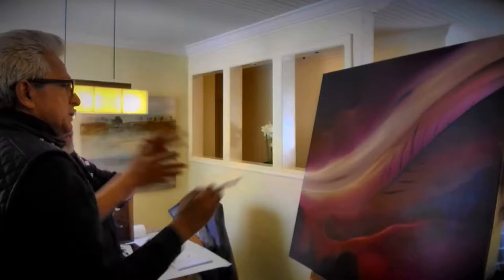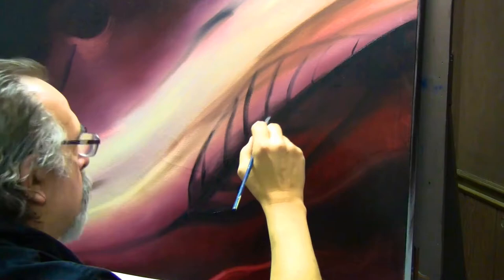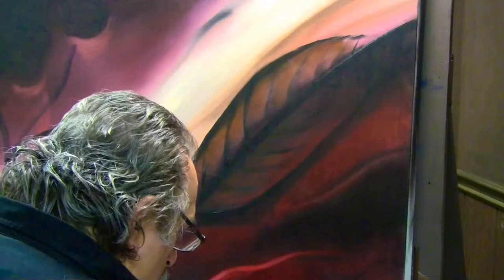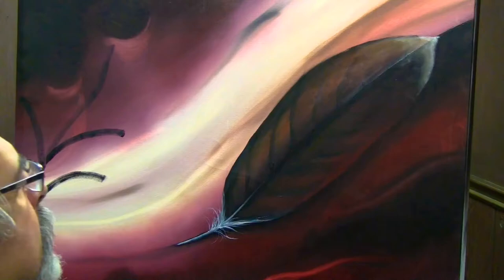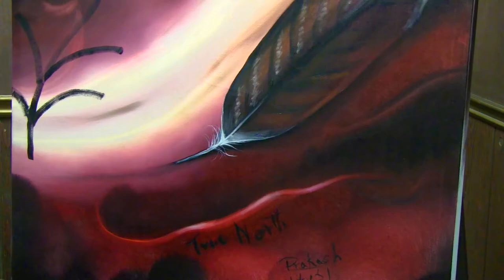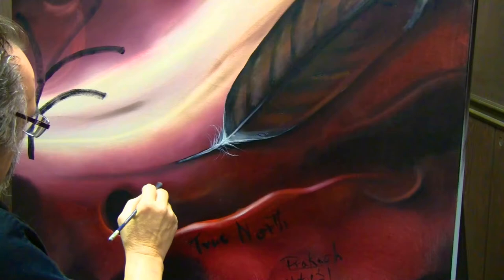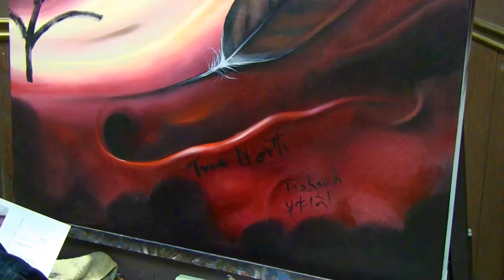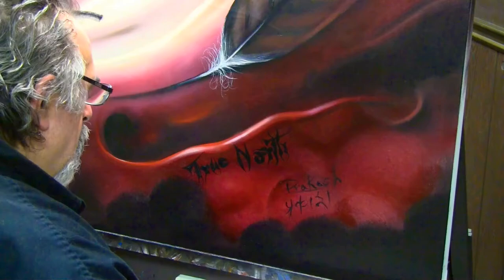Suchiu - Prakash John - Synergy #2 - Vid #3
Creator of the new art form Synergy Art, Suchiu moves into the 3rd step of the synergy process. The first is that he paints a rough background in his synergy partners favourite colours. In the next step, he lets his partner paint whatever he or she is inspired to do on top of the background.

And the last step is that Suchiu takes his painting back to his gallery and turns it into a truly unique world-class art piece.